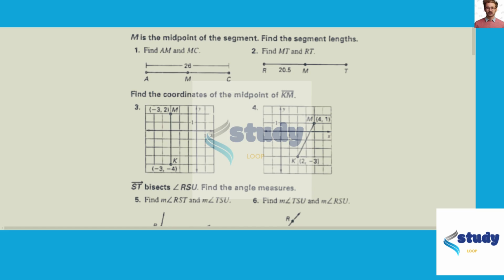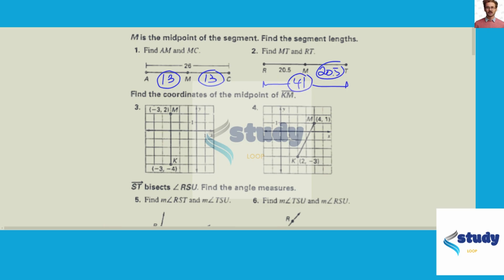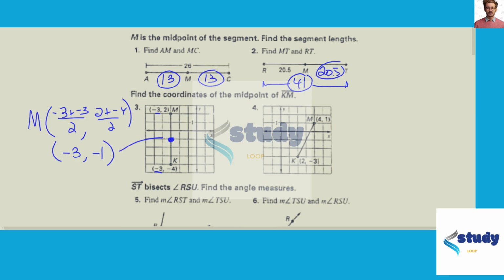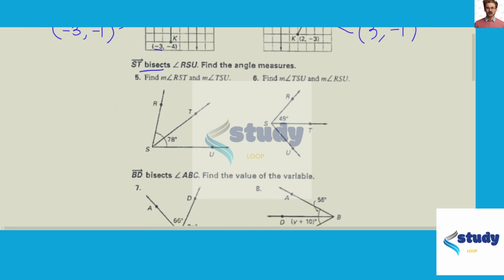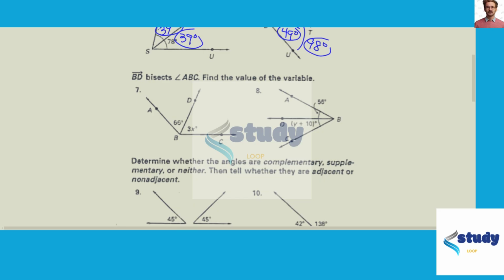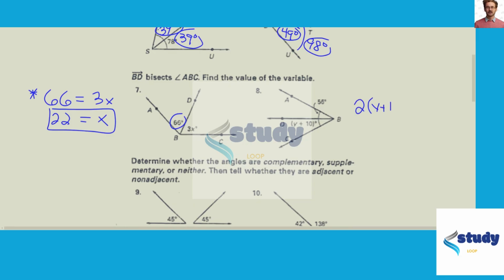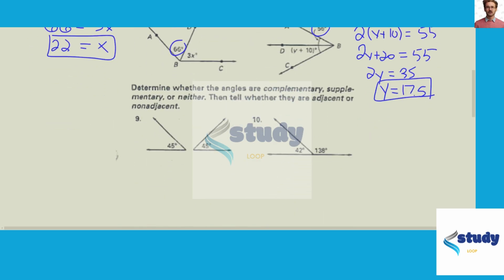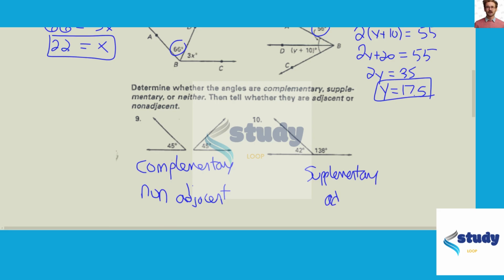[Math]Mis is the midpoint of the segment. Find the segment lengths. Find AM and MC. Find MT and RT.